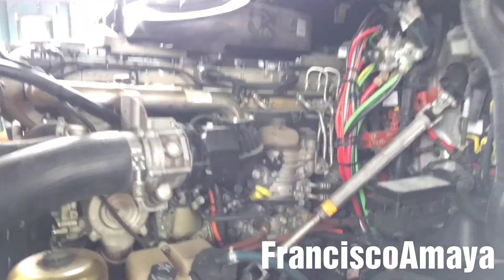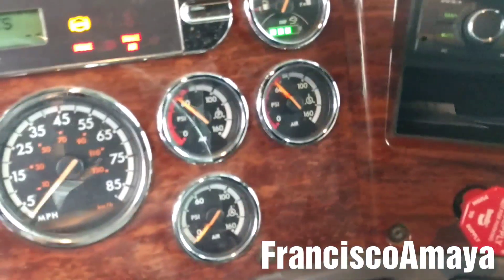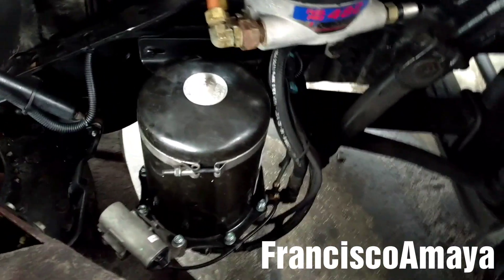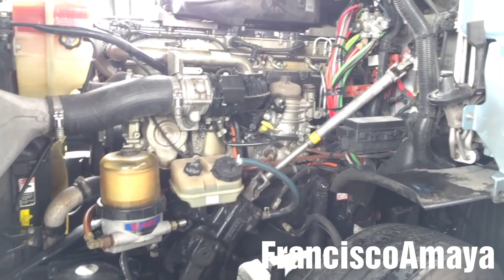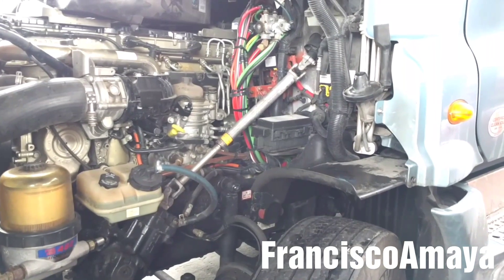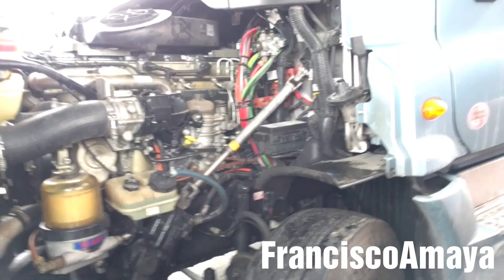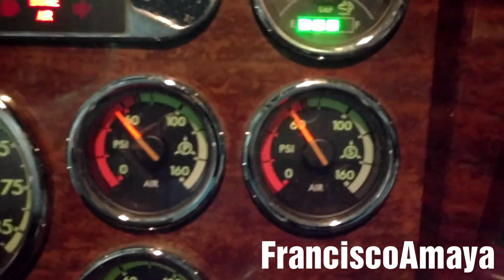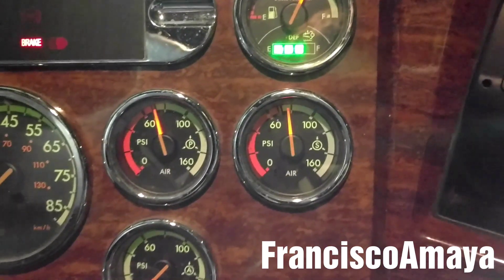Freightliner Cascadia DD15 engine air compressor problem building air very slow not building air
DD13 DD15 DD16 OM 471 OM 472 OM 473

OR

Warning:
Failure to perform the job correctly can result in possible engine damage.

for details about the fuel system bleeding check my video FREIGHTLINER CASCADIA DD15 ENGINE OIL CHANGE